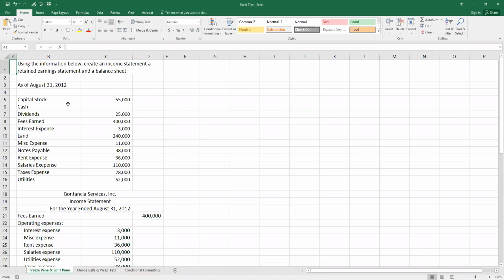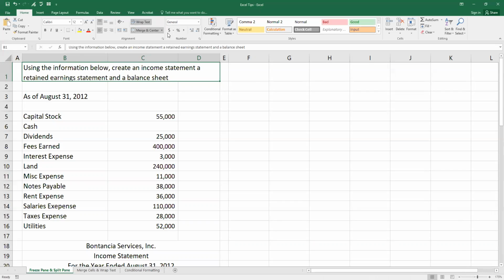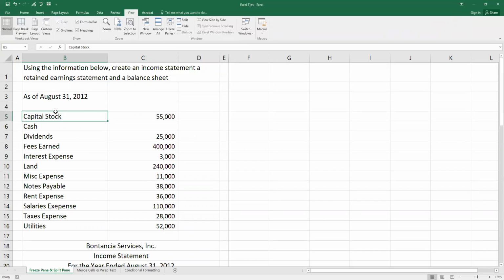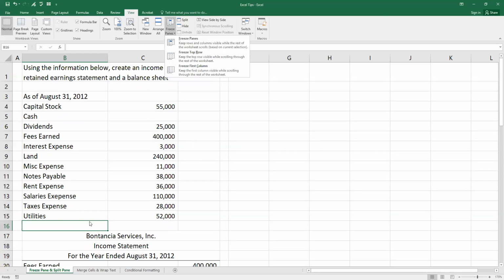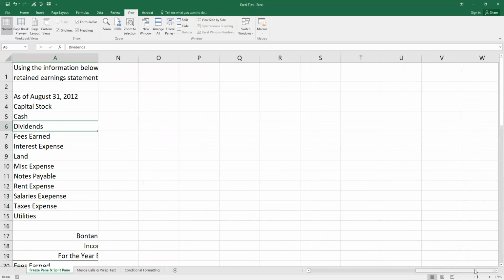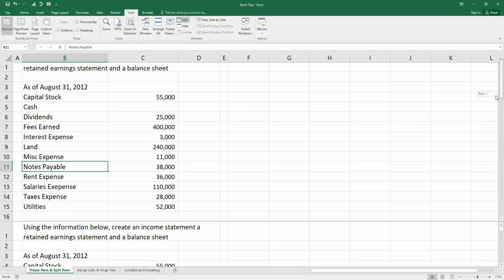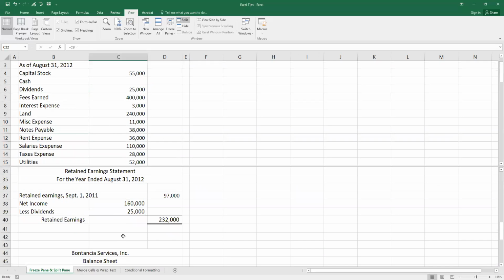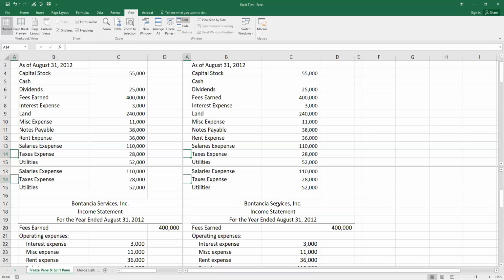Freeze Pane & Split Pane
Use Freeze panes and split panes to keep some of that data in your workbooks constant so you can quickly and easily refer back to it.